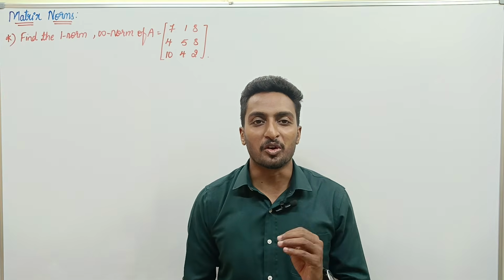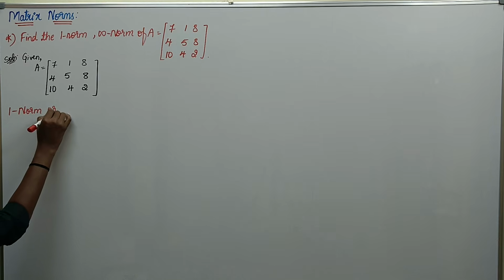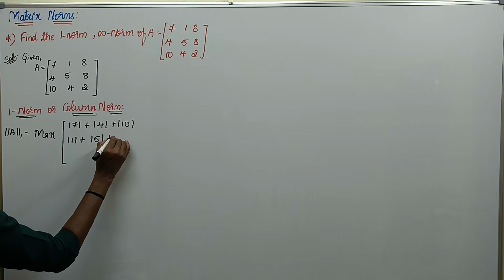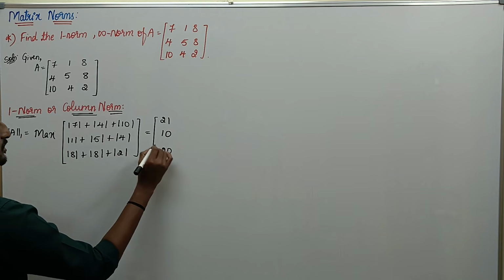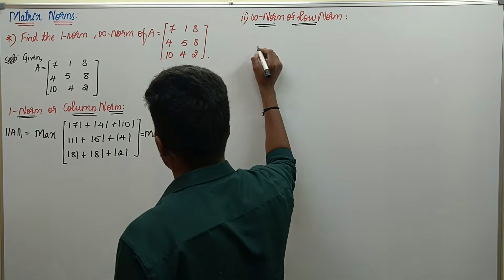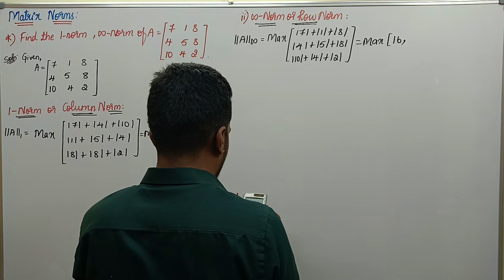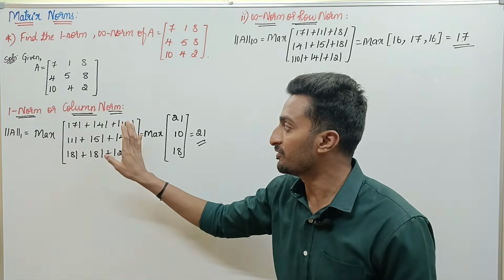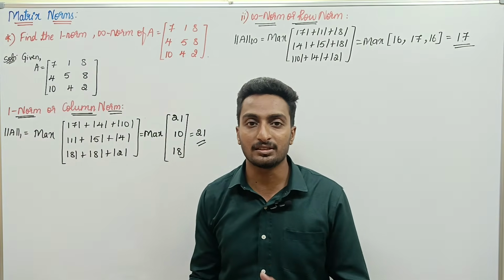Matrix Norm Solved Problem | Find 1-Norm and ∞-Norm Quickly | VTU Engineering Maths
In this video, we solve an important Matrix Norm problem frequently asked in VTU Engineering Mathematics, M1/M2, B.E/B.Tech, K-SET, and CSIR NET exams.
✅ Learn how to calculate:
✔ 1-Norm of a Matrix
✔ Infinity Norm (∞-Norm)
✔ Shortcut methods for exams
✔ Step-by-step easy explanation
This video is very useful for:
📘 VTU Engineering Students
📘 KSET & CSIR NET Preparation
👉 Watch till the end for quick tricks and easy understanding.
Trending Hashtags 2026
1. Engineering (B.E. / B.Tech)

2. CSIR NET (Mathematical Sciences)

3. K-SET / Karnataka SET

4. General University / College Exams

5. Short & Viral Style (YouTube Reels / Shorts)